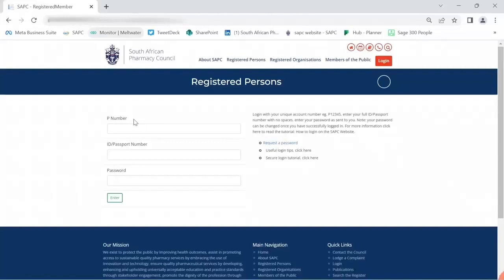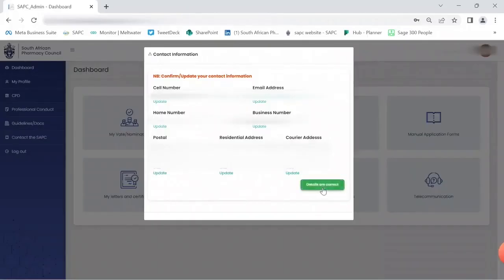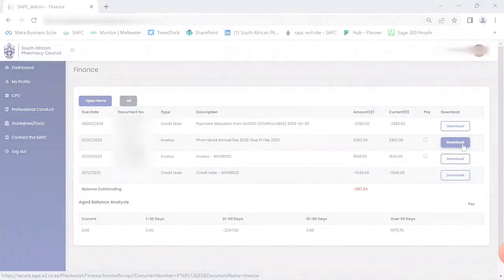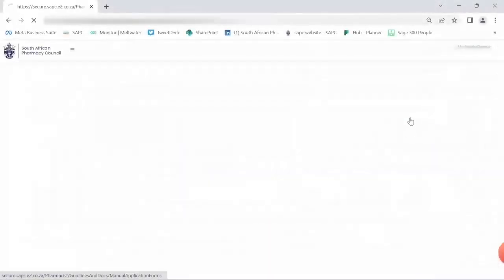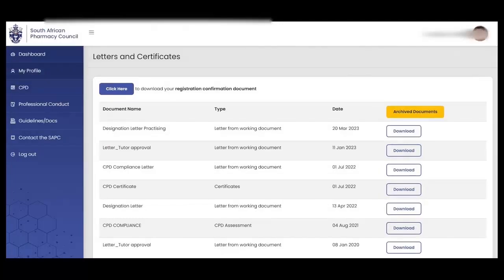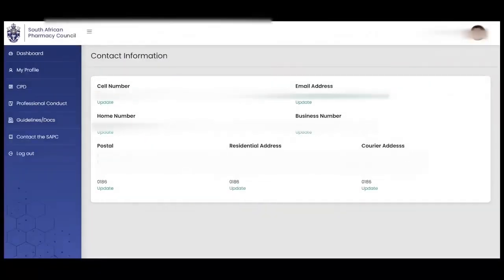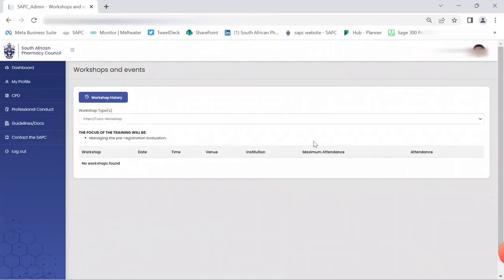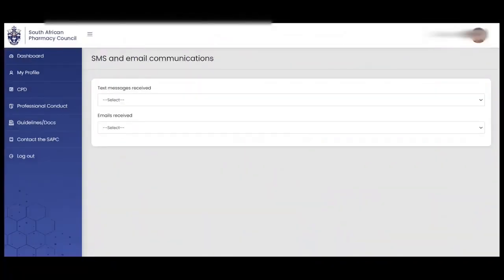MVC Video Tutorial Part 1 – Overview of New Dashboard